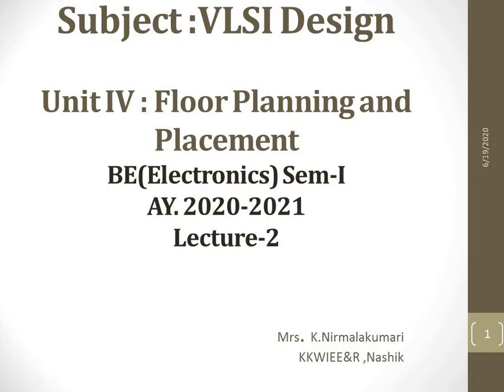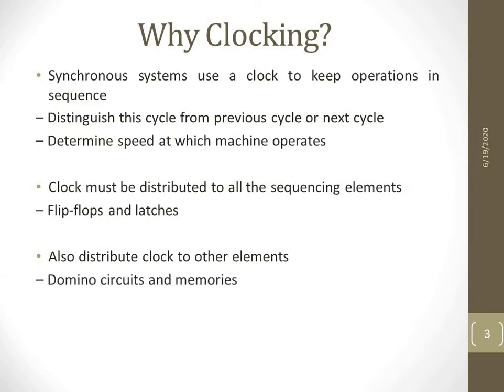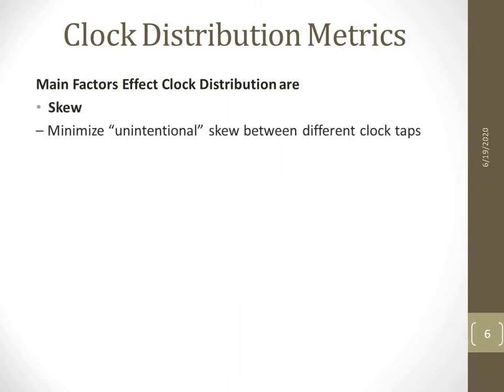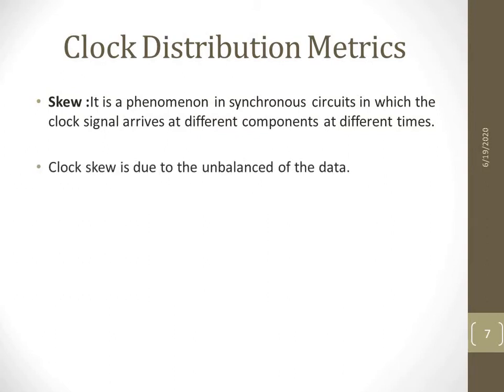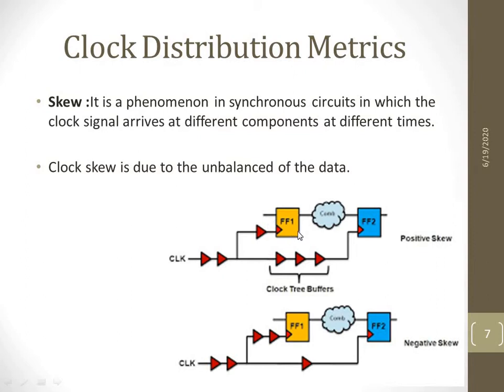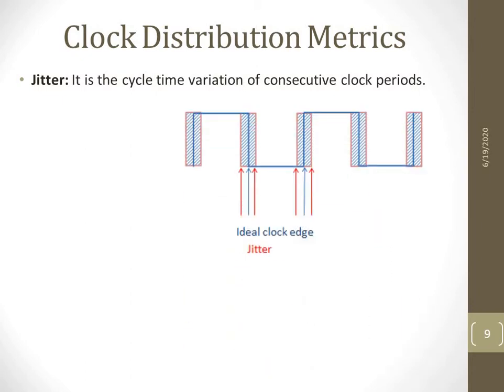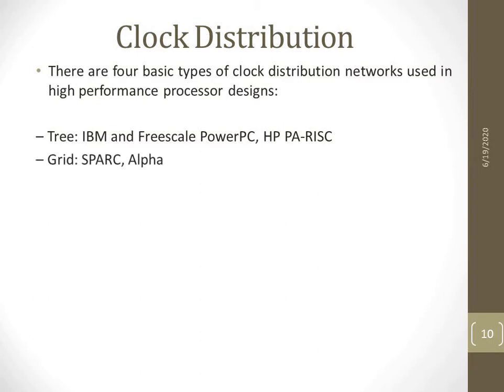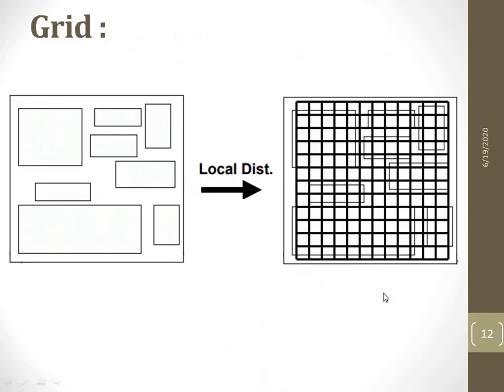VLSI Floorplaning & Placement Part2